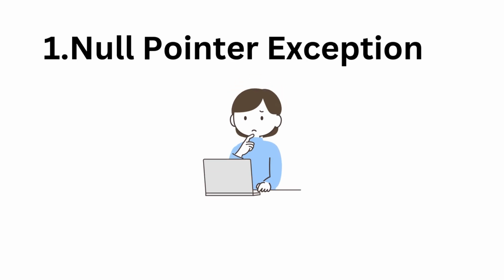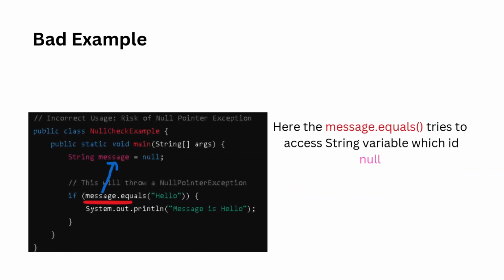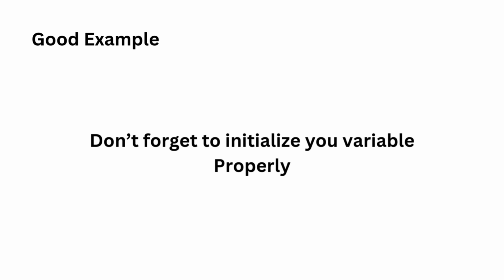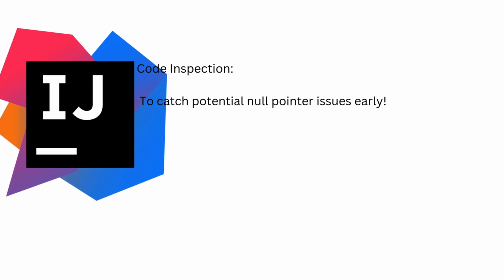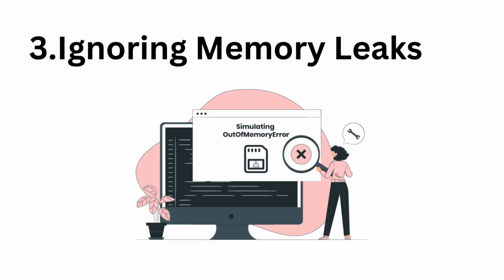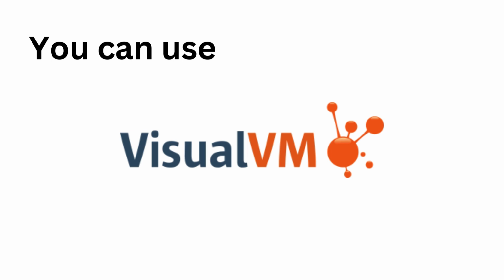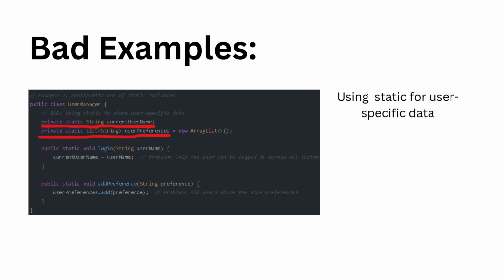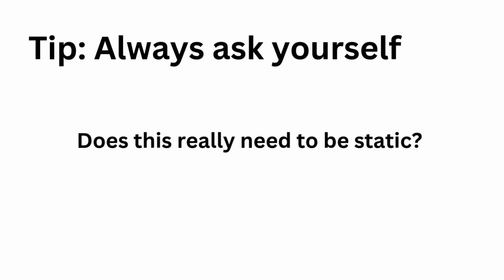Common Java Mistakes and How to Avoid Them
🚀 Ready to Learn Java? Let’s Make It Fun and Simple! 🚀

Are you making these common Java mistakes without even realizing it? 🚨 Don't let simple errors slow you down! In this video, we'll uncover the most frequent pitfalls Java developers encounter and how to avoid them like a pro. From null pointer exceptions to overlooked performance killers, we’ve got you covered. 🛠️

We’ve got practical examples, easy-to-follow explanations, and a splash of fun to keep things exciting. By the end, you’ll be ready to write real Java programs like a pro.

Because learning Java doesn’t have to be boring. Stick around, and let’s make coding awesome together!

We’ve got more cool programming tutorials coming your way.